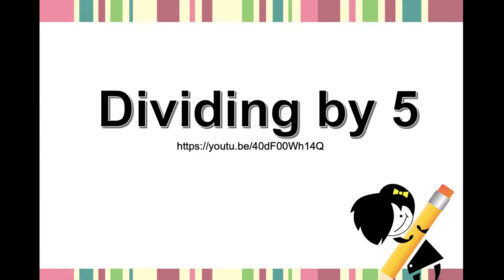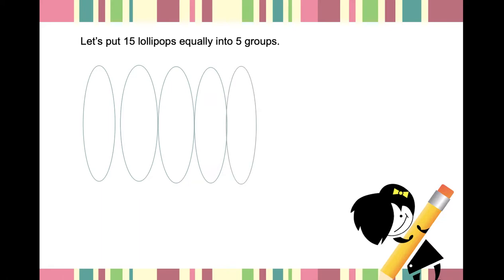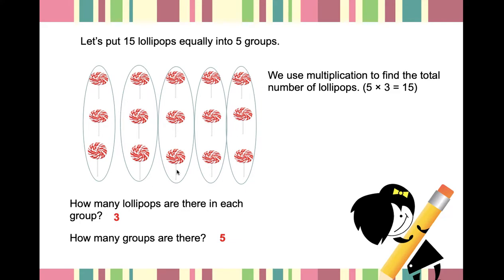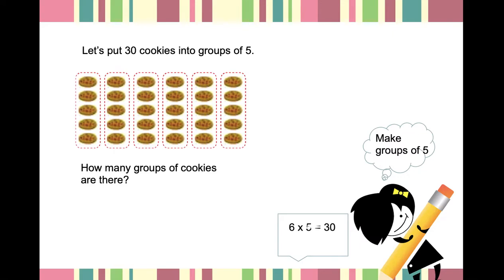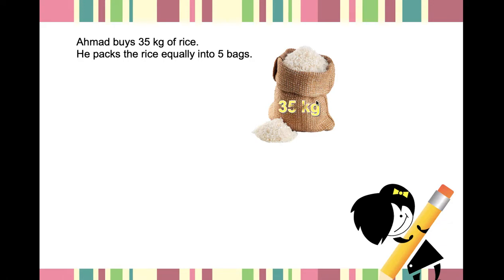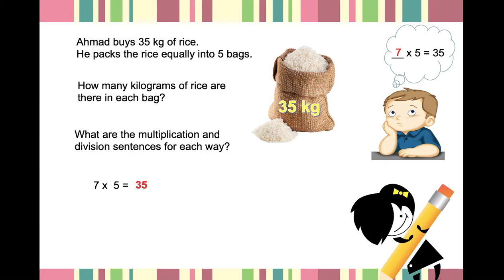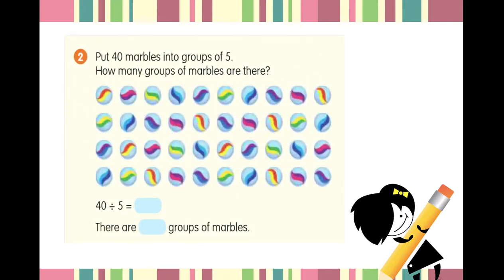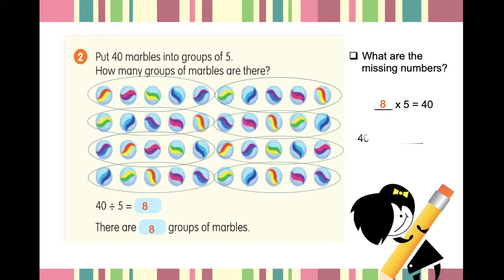Division by 5